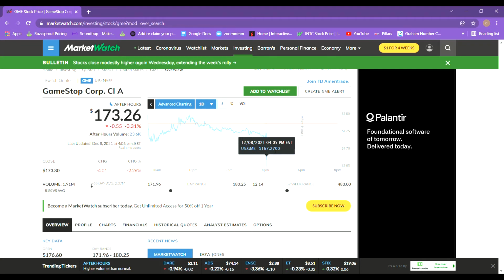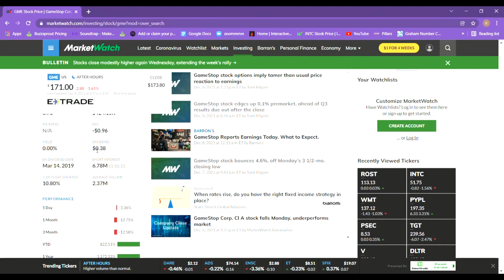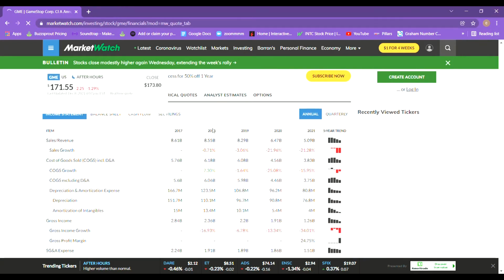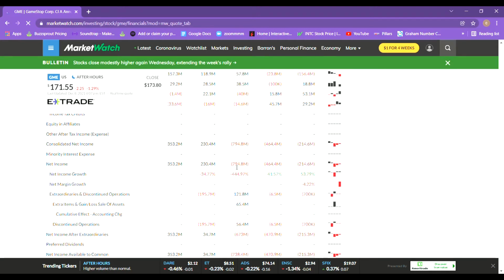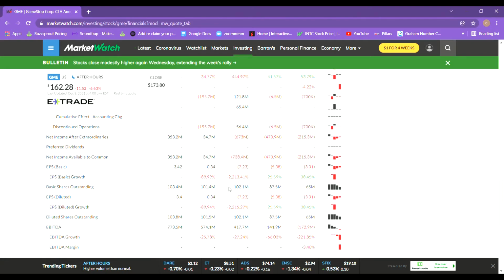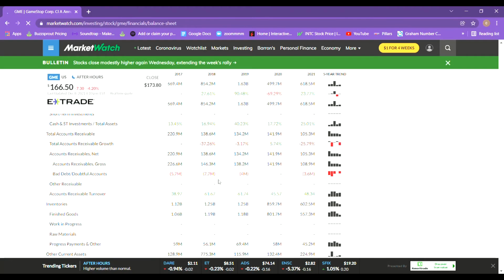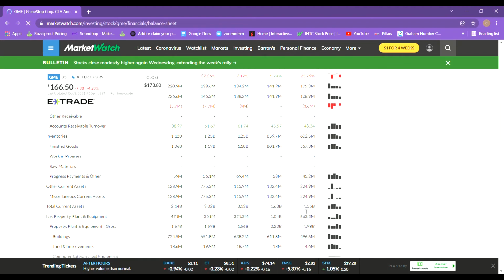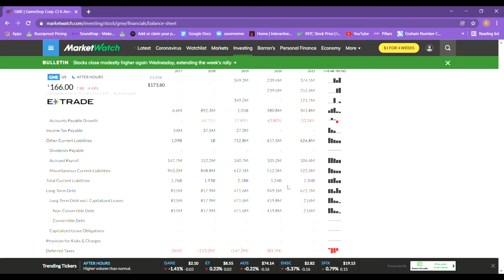Is GameStop Worth Buying Long Term? // GameStop (GME) Financial Analysis (12/8/21)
I go over the financials of GameStop :)